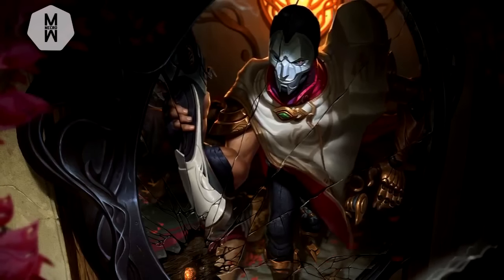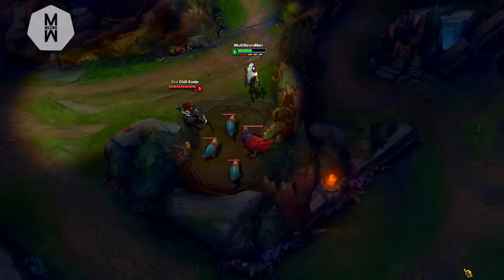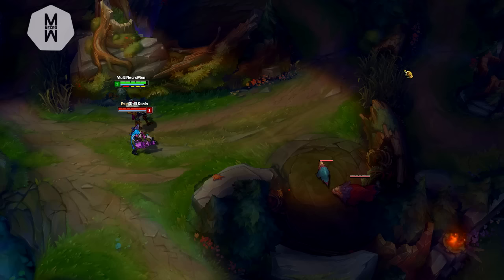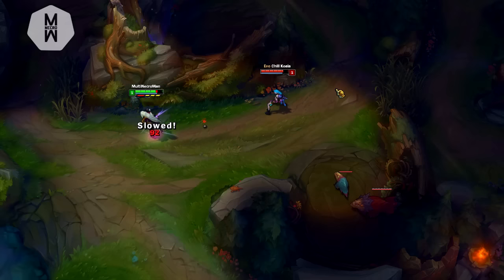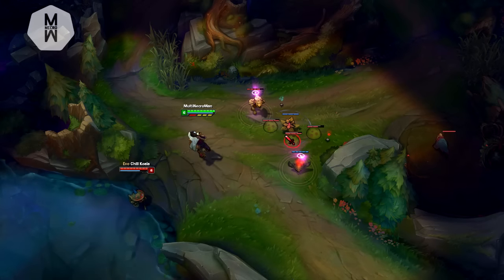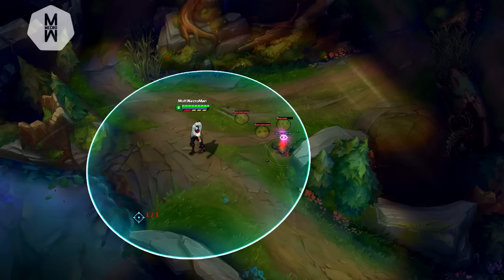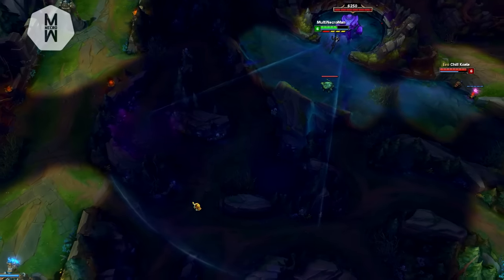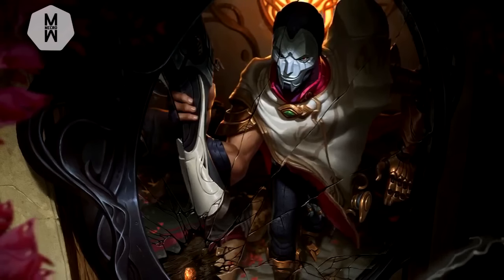Jhin Inspired? - League of Legends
There are some factors that made me thing Jhin is not an original champion.